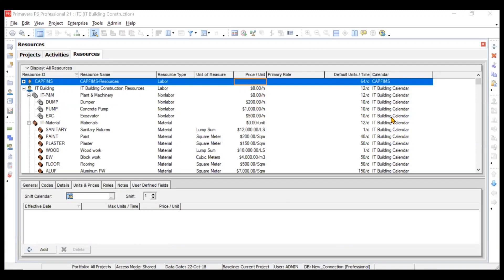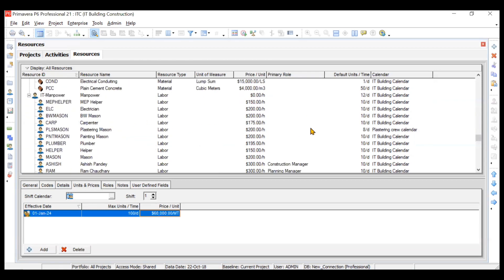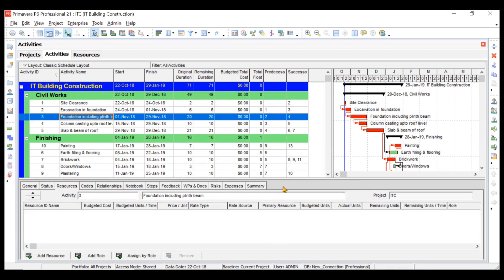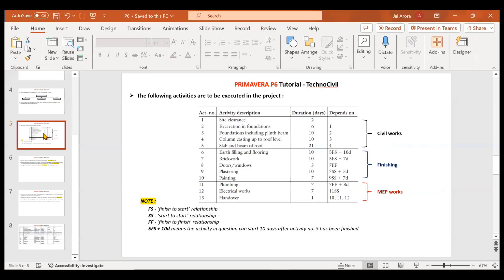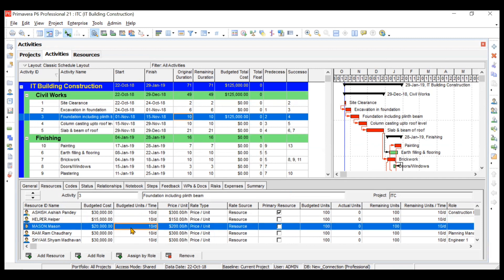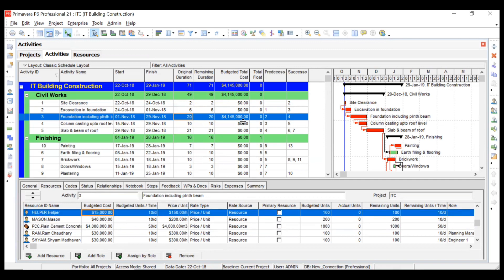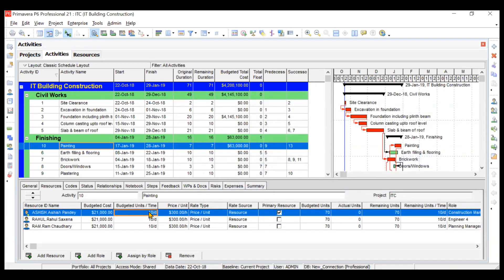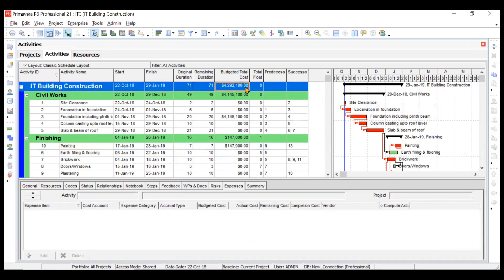14 Assign Resources to Activities in Primavera P6